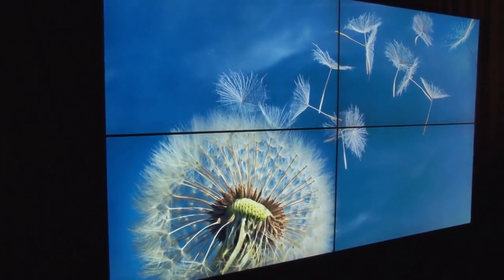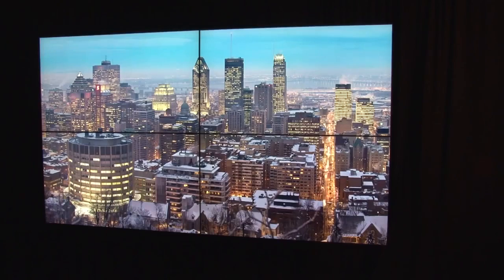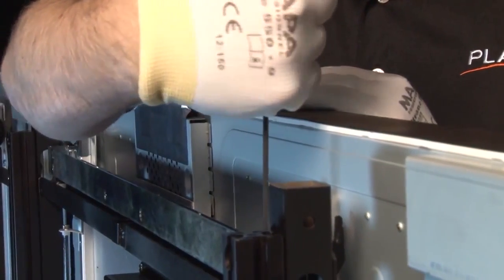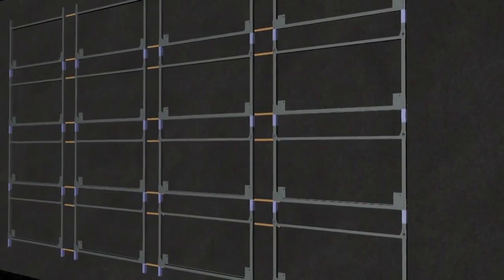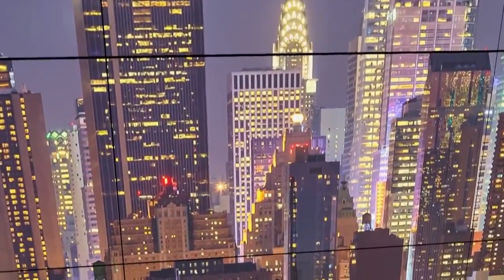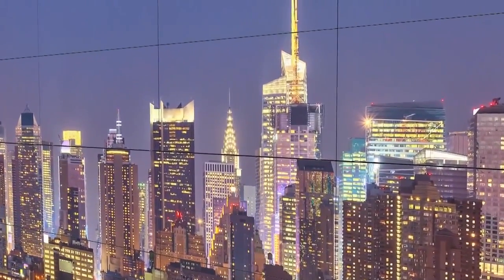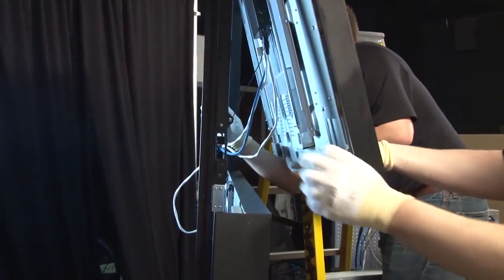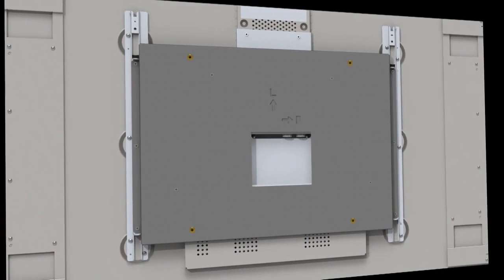Installing and Aligning the Clarity Matrix with G2 Architecture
With built-in video extension of up to 330 feet (100 meters), Clarity Matrix with G2 Architecture offers unprecedented installation flexibility while eliminating the cost and reliability concerns of using third-party cable extenders. No AC power outlets are required behind the displays and a single power supply module can now drive as many as eight displays, reducing the rack space requirement in half and further reducing the number of power outlets required.
Clarity Matrix with G2 Architecture includes Planar’s EasyAxis™ Mounting System, which provides an installed depth of just 3.6” (91mm)—the thinnest in the industry—for perfect panel-to-panel alignment. The displays integrate Planar’s WallNet™ video wall health and status monitoring software with SNMP support.